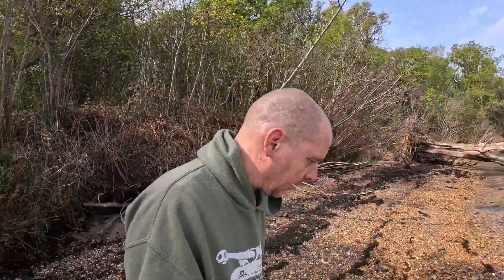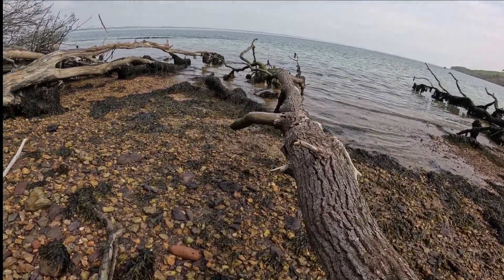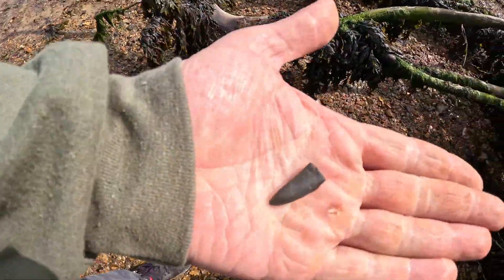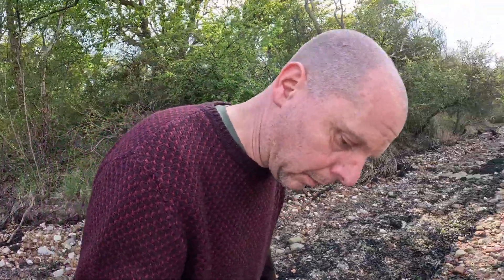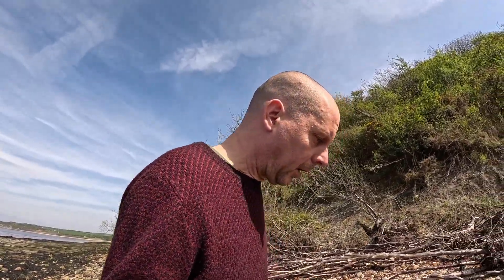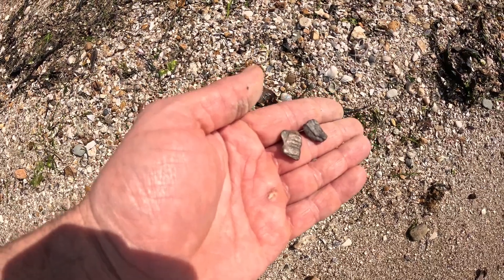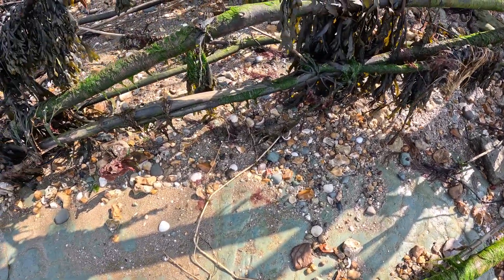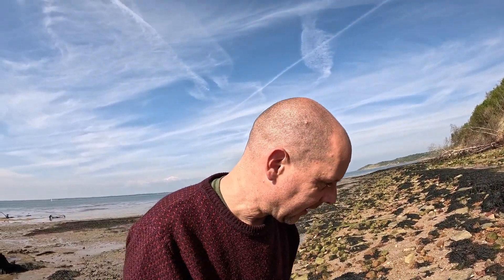Fossil Hunting On The Isle Of Wight (Some of my best finds)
Some epic fossil hunting on the north coast of the Isle of Wight.  The fossil deposits date from the Oligocene epoch (33-23 million years ago). It starts slow but gets really good. It's one of my favourite places to go fossil hunting.